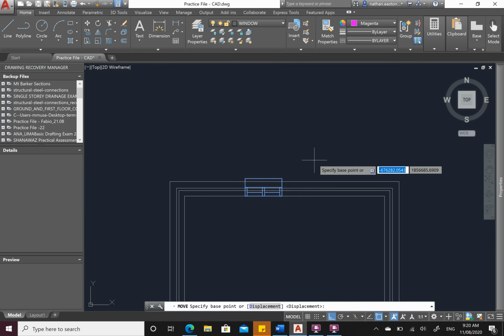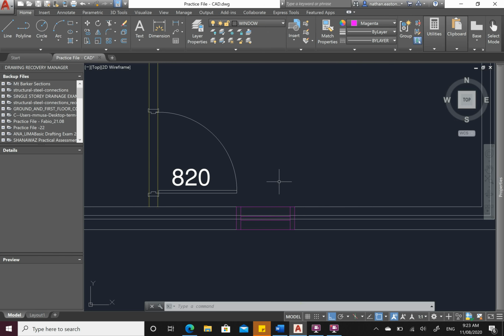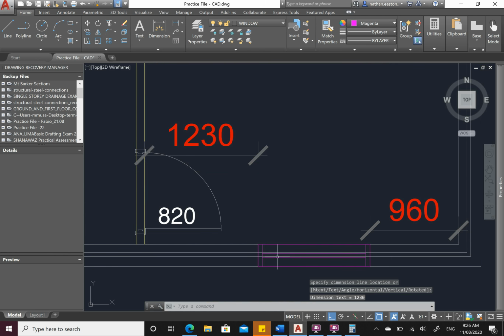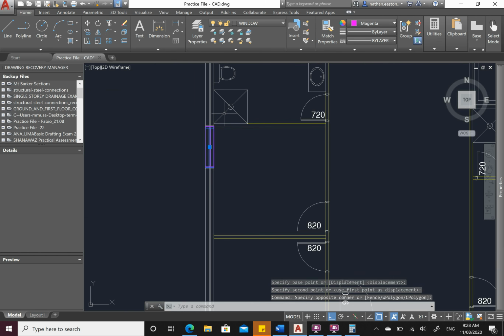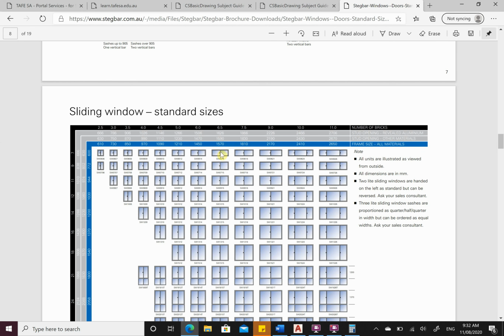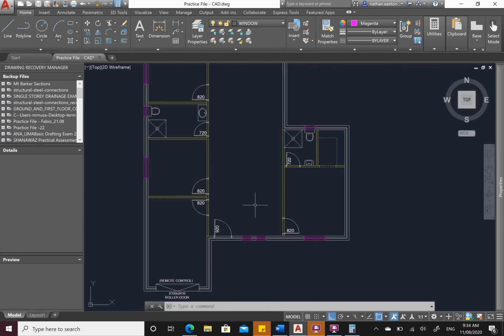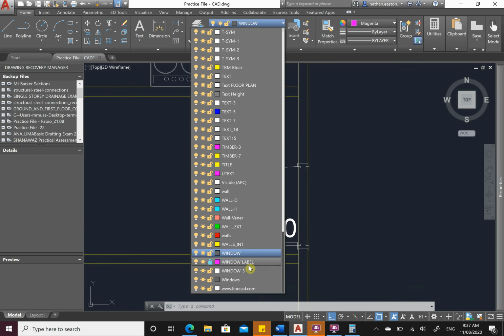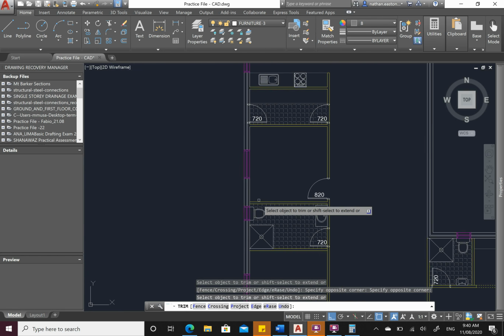Floor Plan - Part 3